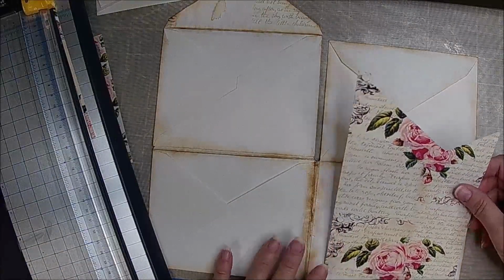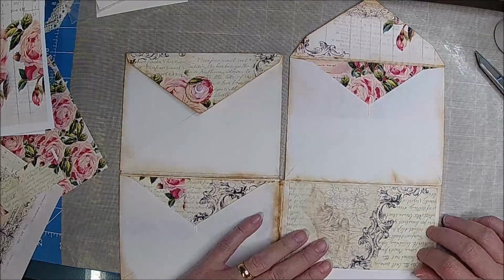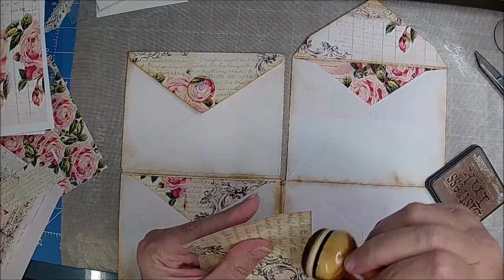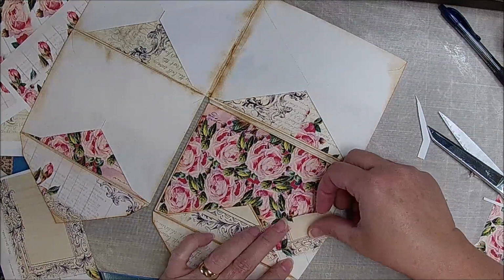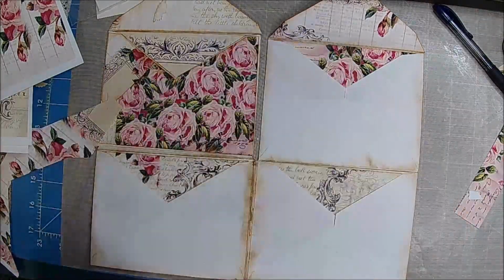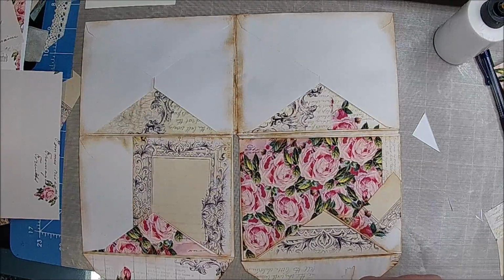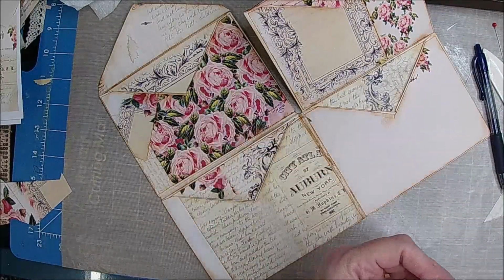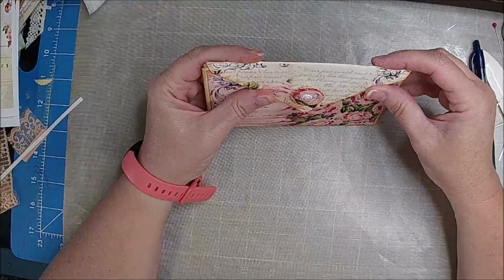4 Envelopes One Fun Piece of Ephemera! Pt 2 Design Team Project for Shabby Dabby Doodah for June 21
Part 2 of A design Team project for Shabby Dabby Doodah!  Please join me and craft a long!

Hope you join us and craft along!

(My favorite is the 32 lb. Premium Matte 8.5x11
100 sheets)

Papers Used :
6 inch

Chelle's Favorites:
Rose Trim Source
Needle Top Glue Bottles

Clint's Favorites:
Sticky Crap (Wonder Under)

Visit stitchonline.net
 for scissors and fun fabric choices.

Etsy!